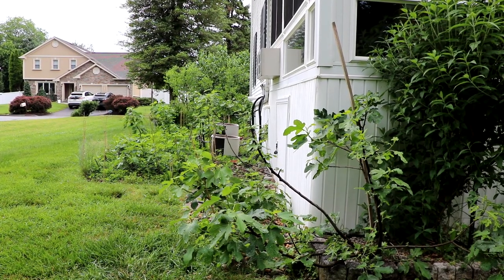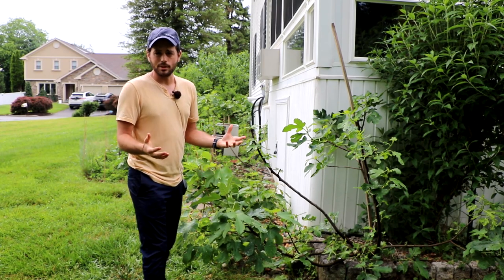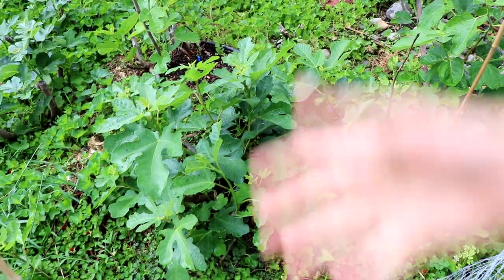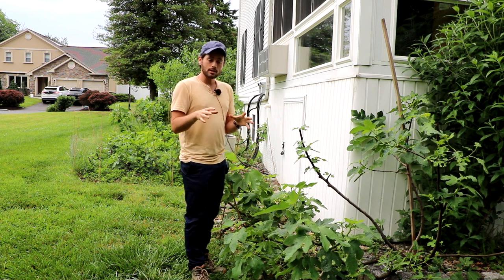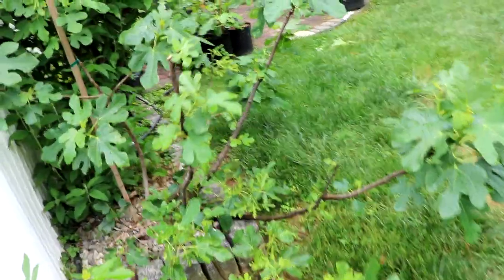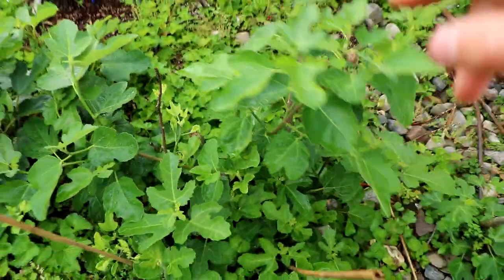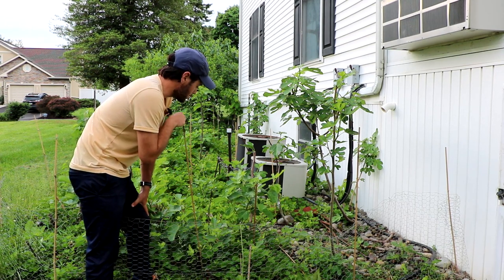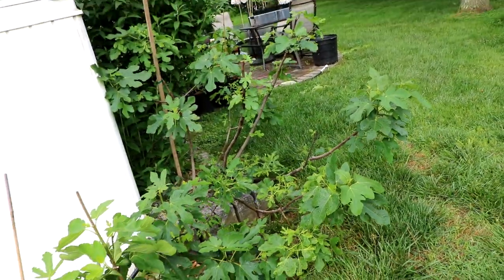High Density Fig Trees | The Problems, Solutions, Pruning & Keys to Production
In this video I talk about how pruning can negatively affect the timing of our production. Looking at apical buds, lateral buds and suckers and how each behave. This creates a bit of an issue for high dense plantings because in these systems where fig trees are planted so close together, it can be difficult controlling the size of each tree and giving each tree and fruiting branch enough light to actually set the fruit buds.

Our Shop!